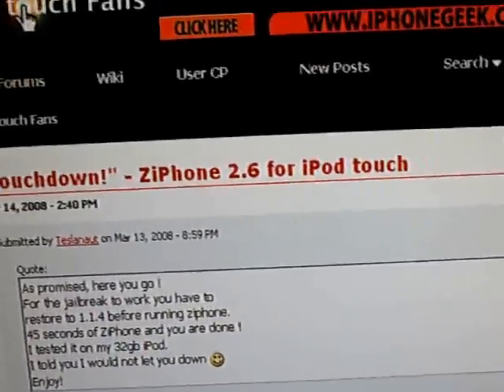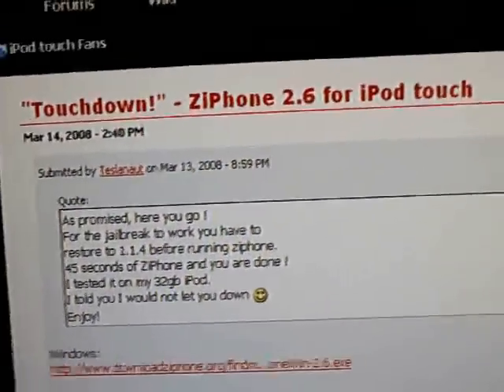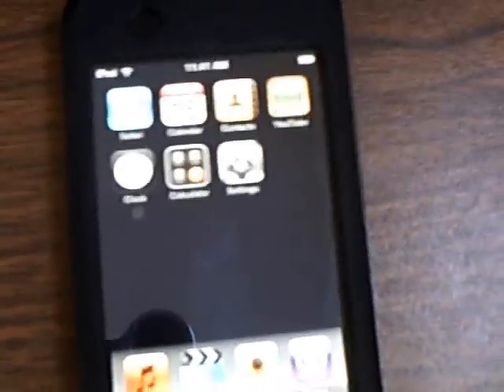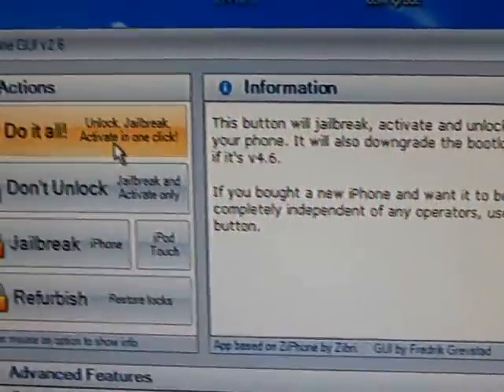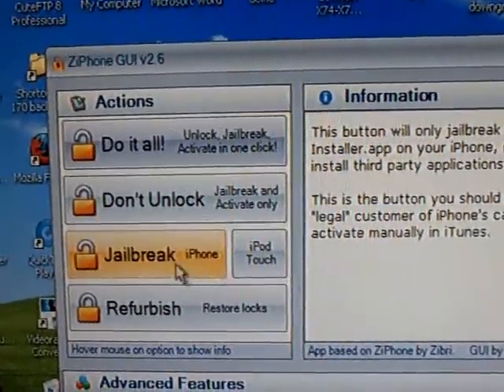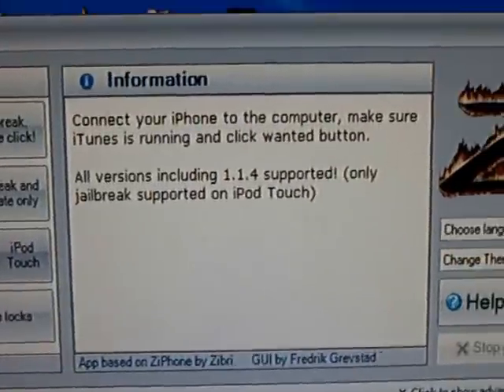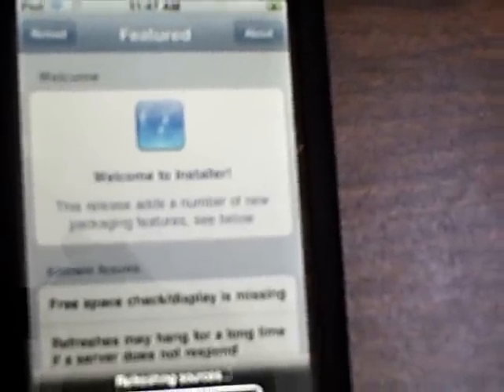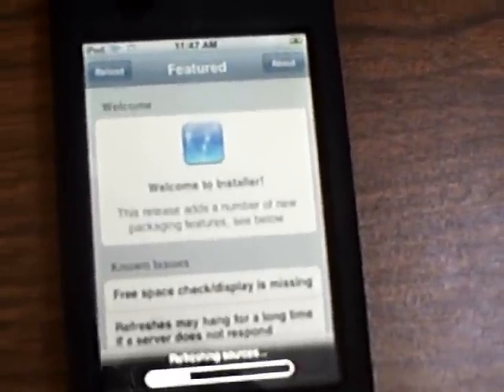Ziphone 1.1.4 iPhone 1-Minute Jailbreak+Unlock